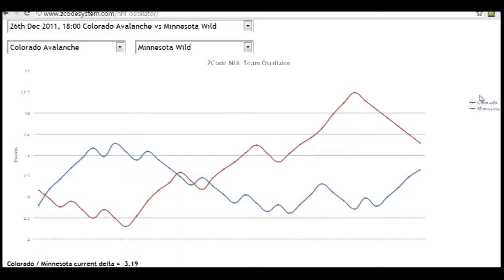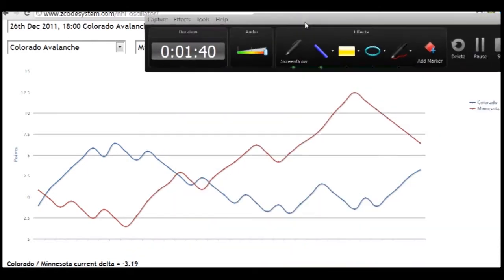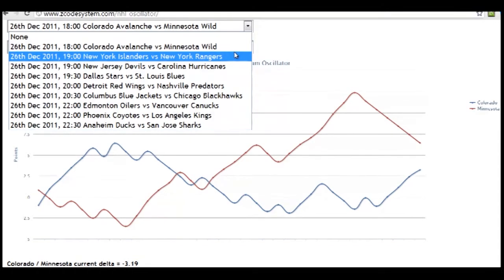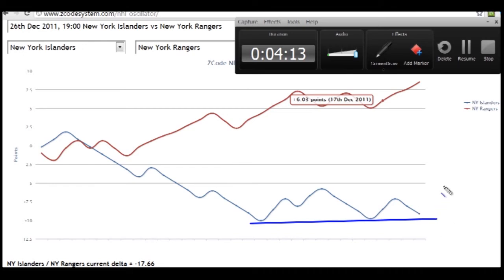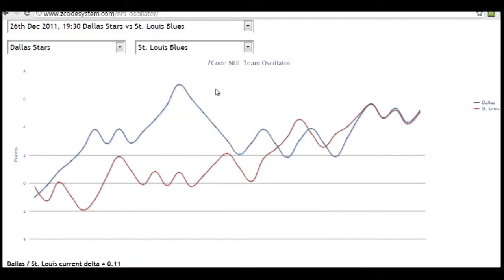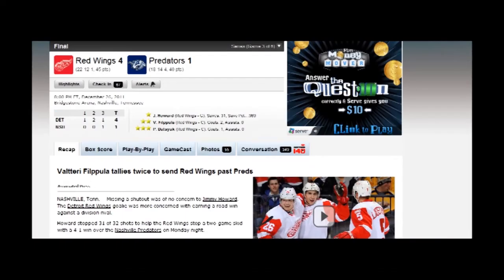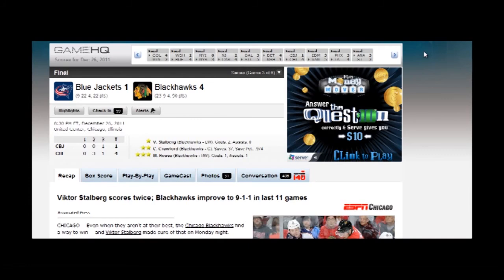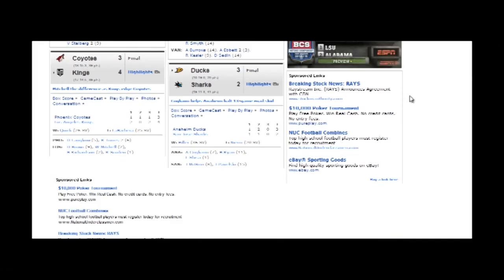$4000 Daily Earn Learn What is NHL Team Strength Oscillator and how to use it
Winning picks and predictions for MLB baseball, NHL hockey, NBA basketball, Soccer, Tennis, eSports and NFL football. VIP club, winning systems and automatic sports prediction software. Start winning in sports now! Proven since 1999.

Betting sports
Zcode secrets
Zcode cost
Zcode pricing
codesystem review
tips to sports betting nba
sports betting
sportsbetting winning systems
z code
sports picks
sports betting
bet on sports
football picks
football system
basketball system
basketball picks
free picks

eSports: esports esportsbets esportstips esport gaming gamers betting money making tips sports sport electronicsport parlays teasers zcode system,
sport betting,
sports betting,